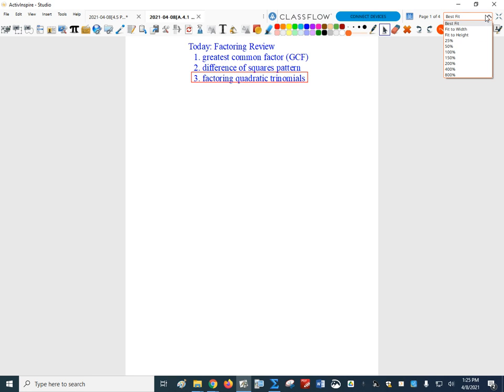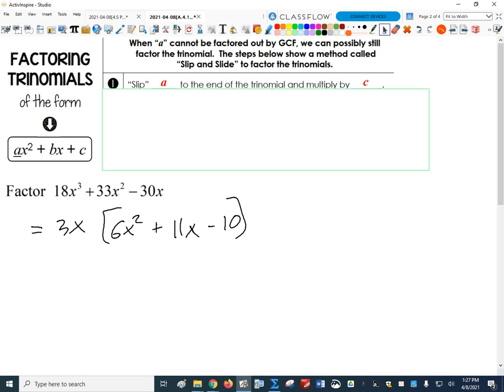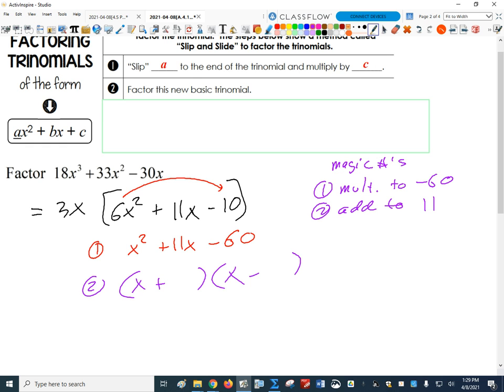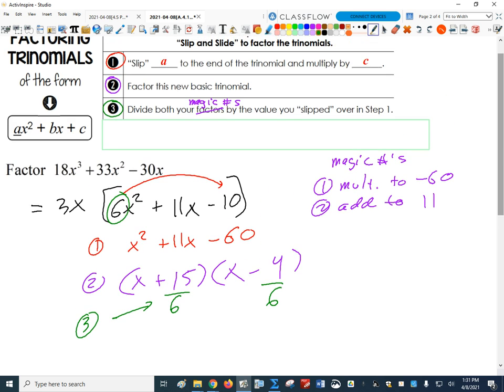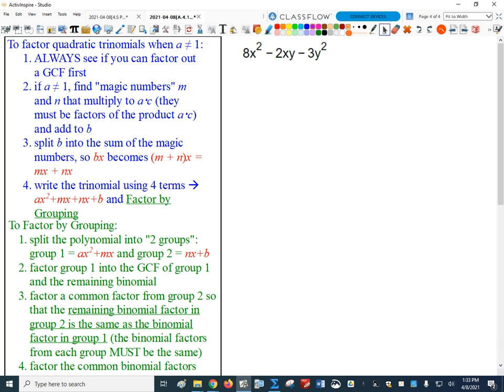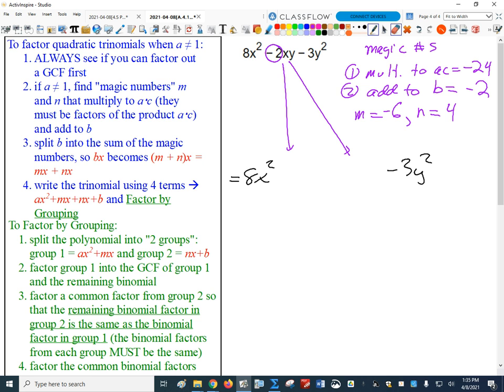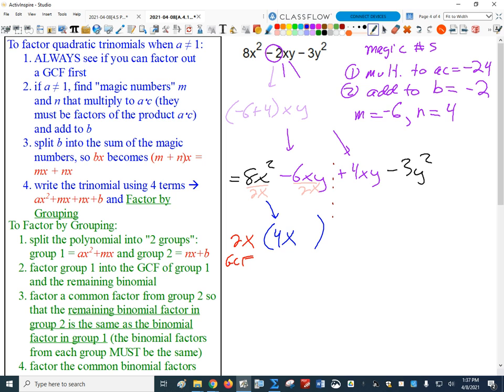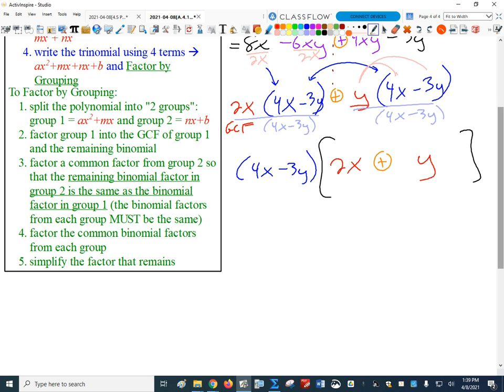A.4.1 PR 3 Video 3[21-04-08] Factoring Trinomials p2